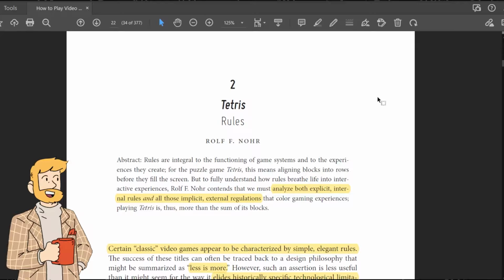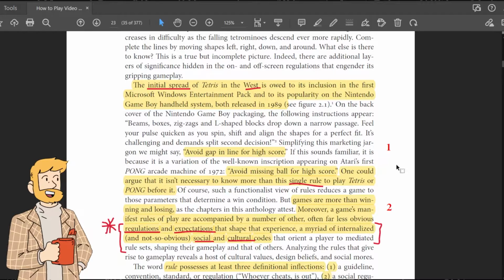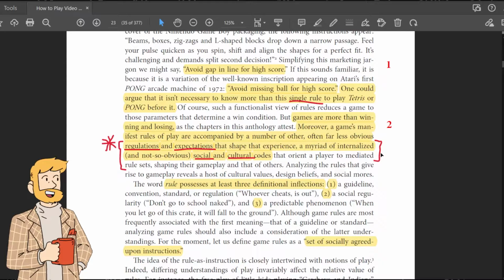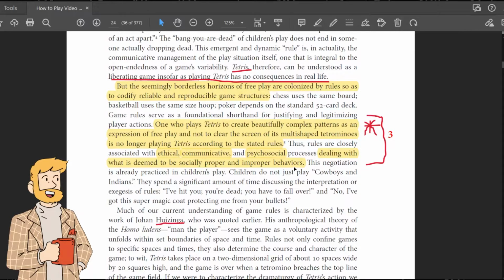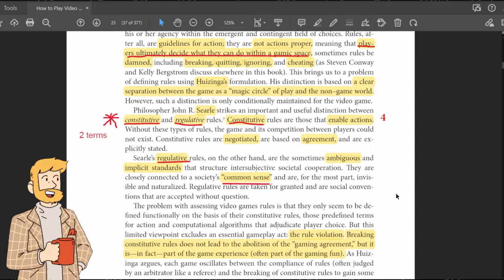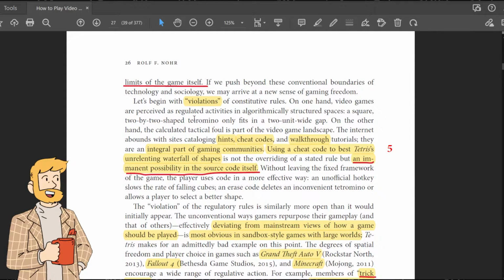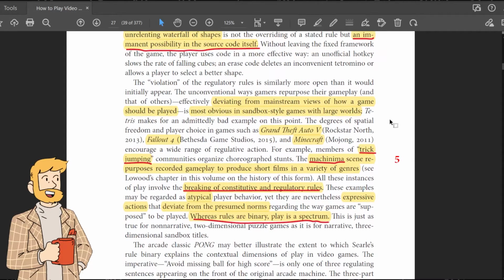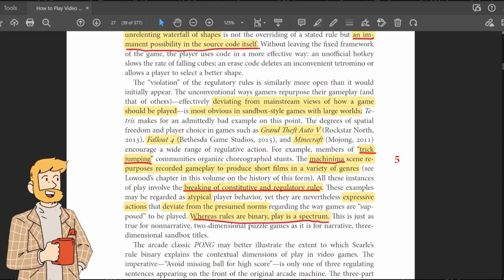[Let's Read] Episode 3 - Nohr's "Tetris: Rules"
Text info: Rolf Nohr, "Tetris: rules," in "How to Play Video Games," 2019.

Follow Temporary Worlds on Twitter!